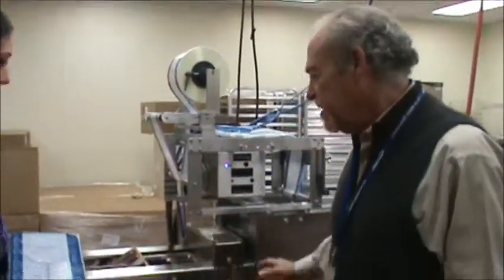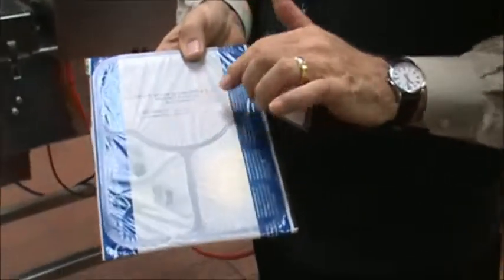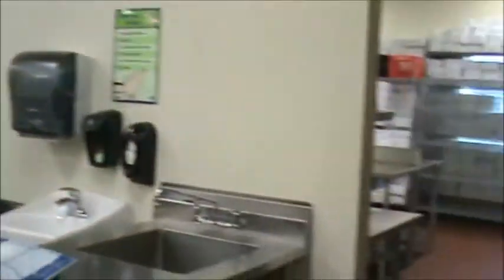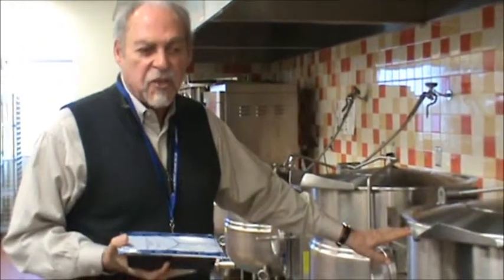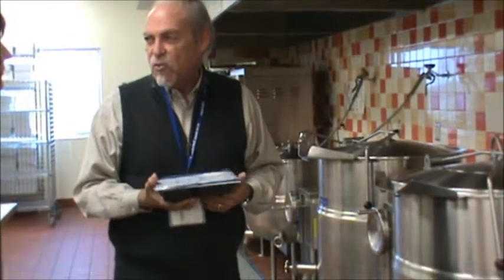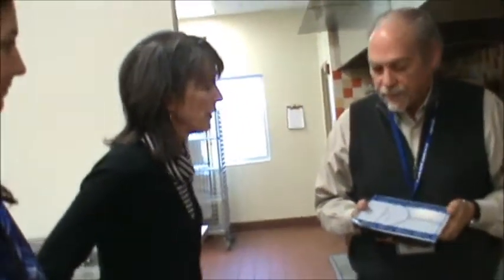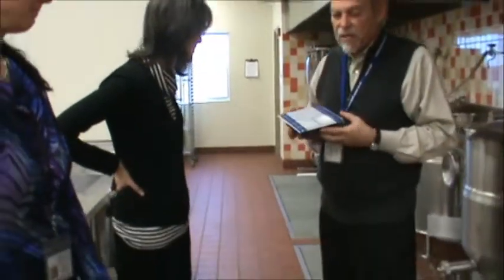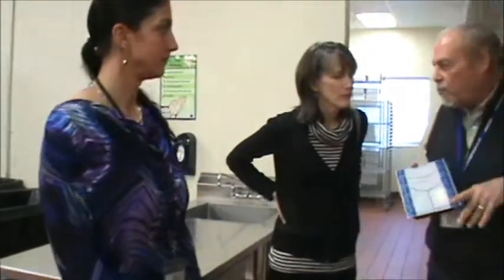Caregiver Assistance Network: Liz Tassone - Wesley Community Services Kitchen